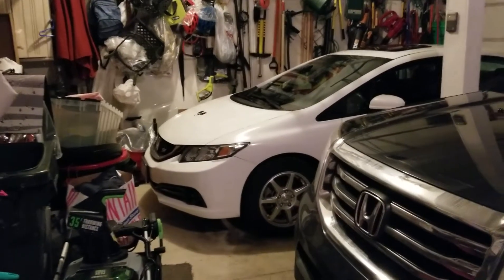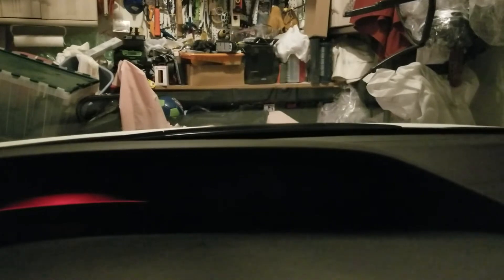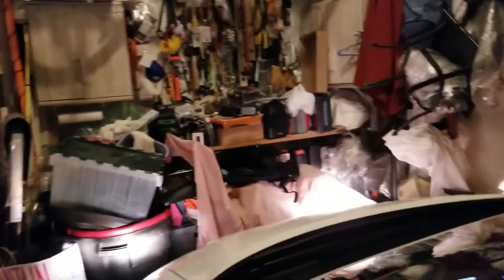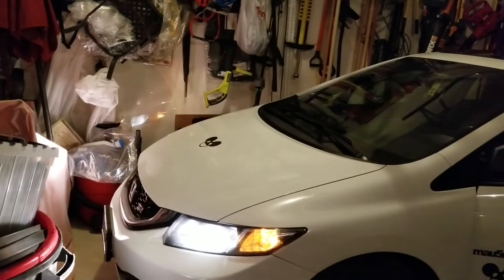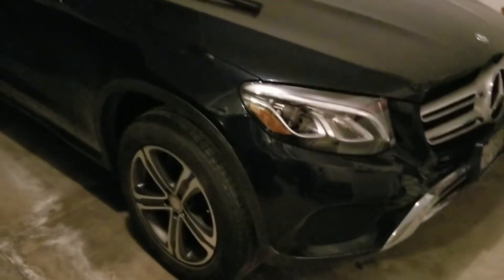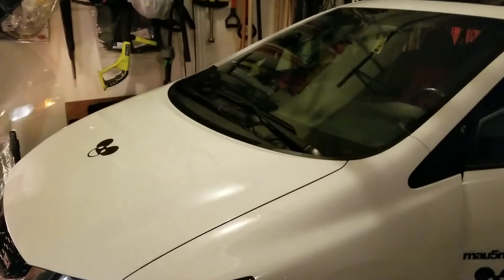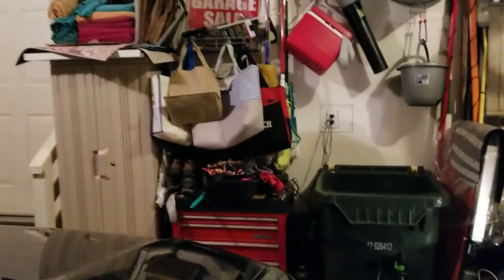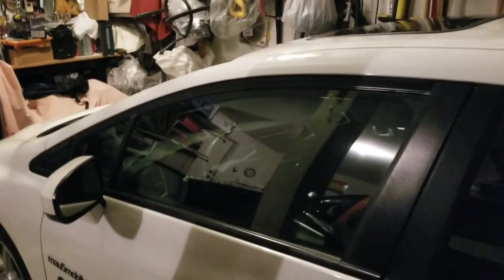2014 Honda Civic Si (mau5mobile 2.0) Update + Mercedes Update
Over spring break, I will be having my regular tires put back on and have the oil changed in the mau5mobile 2.0.  As for the Mercedes, I will take it to Mercedes-Benz of St. Charles to have the rim repaired in the same week.